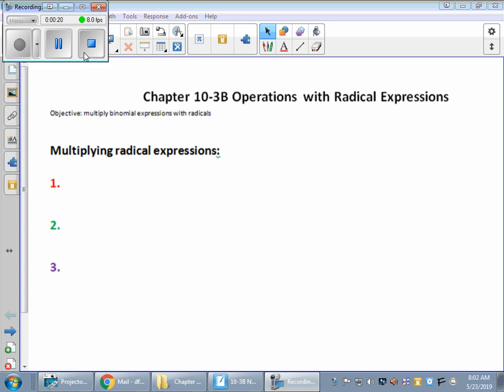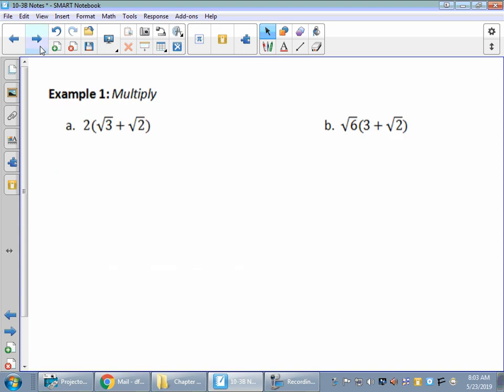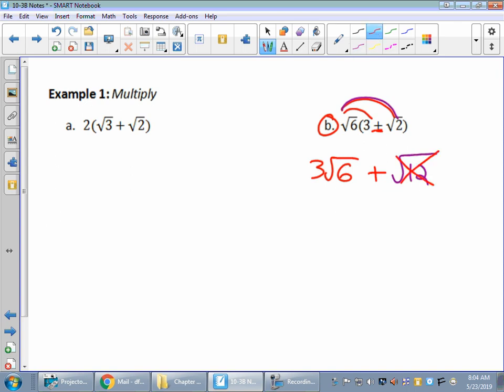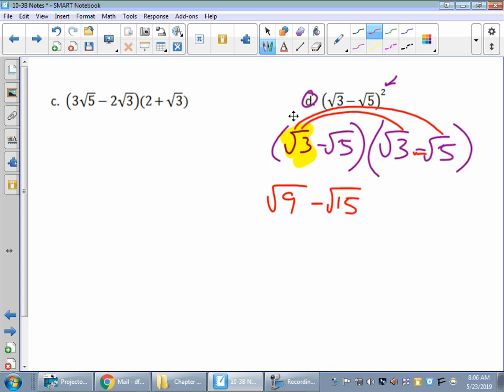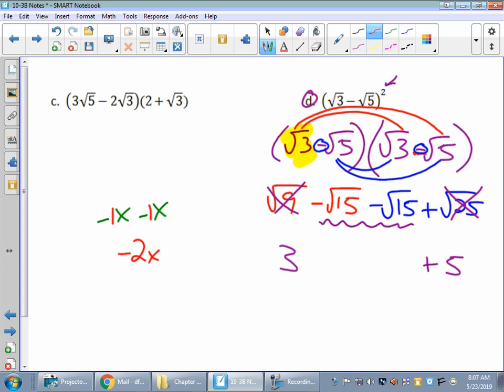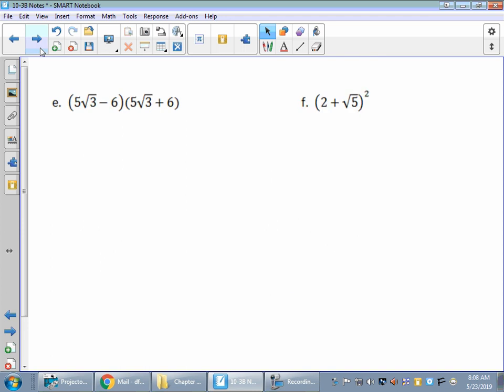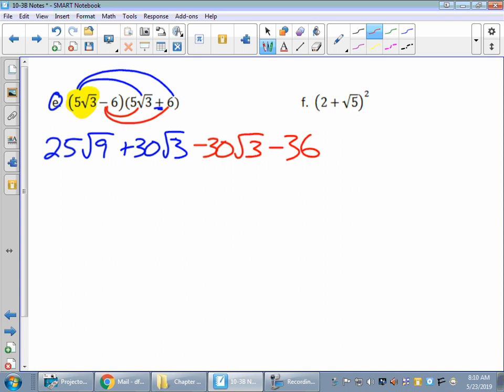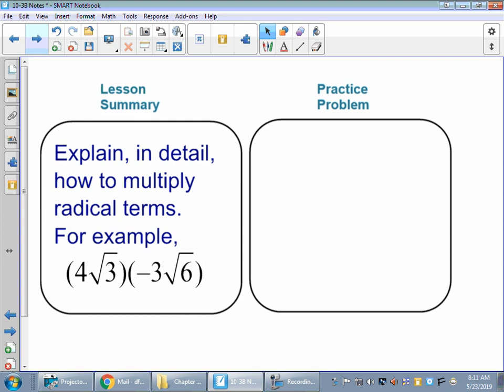Section 10-3 B Notes